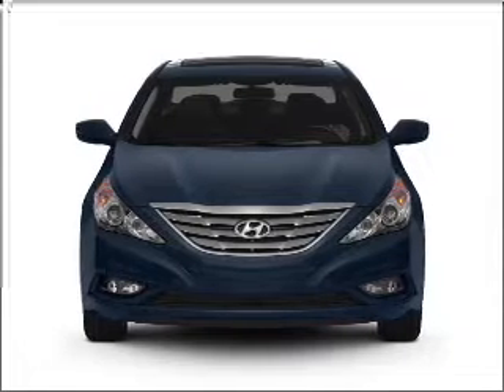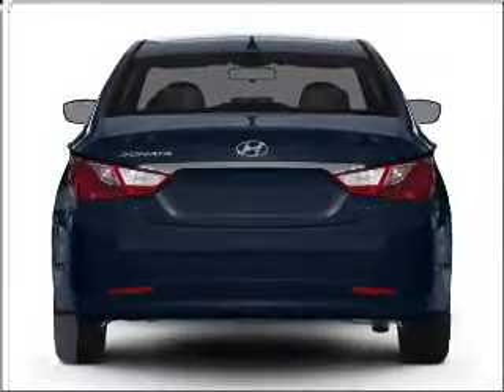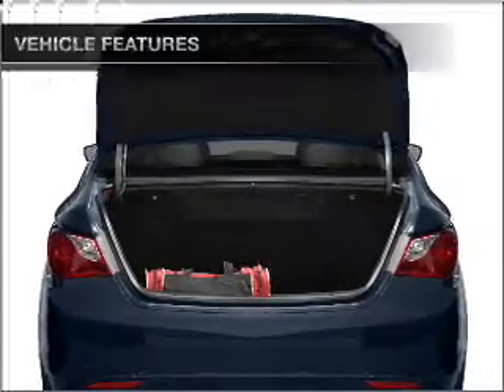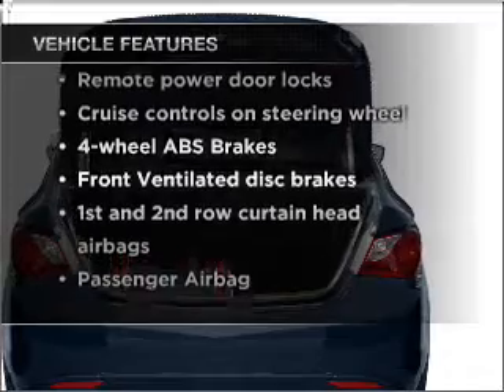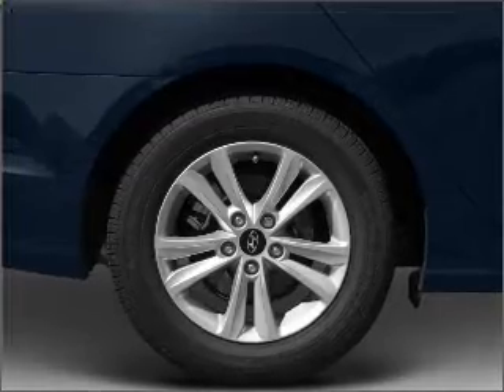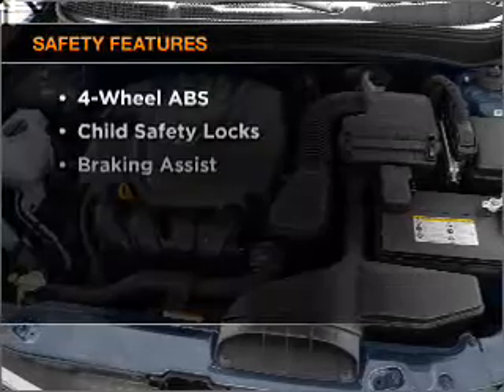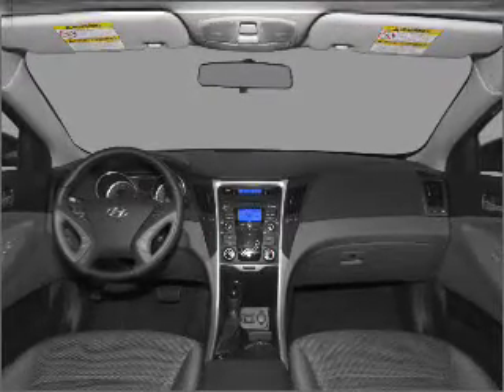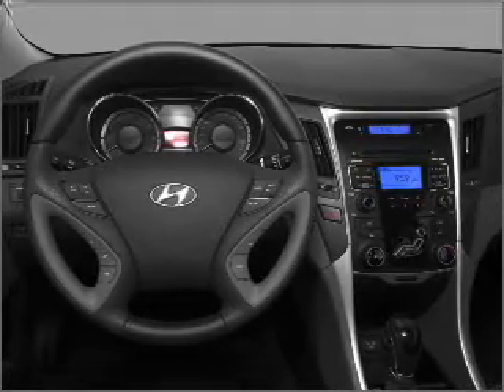2011 Hyundai Sonata - Upland CA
Year: 2011
Make: Hyundai
Model: Sonata
Trim: GLS
Engine: 2.4 liter inline 4 cylinder 16 valve
Transmission: 6-Speed Automatic
Color: Phantom Black Metallic
Mileage: 24881
Address:
1090 West Foothill Blvd